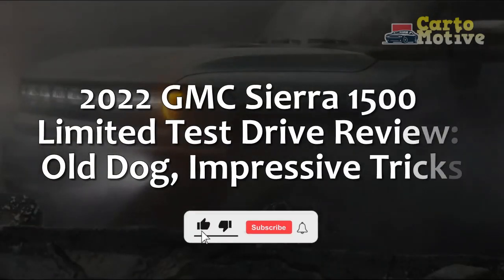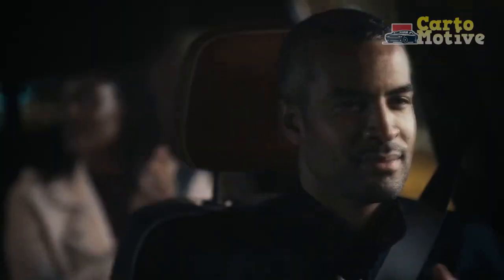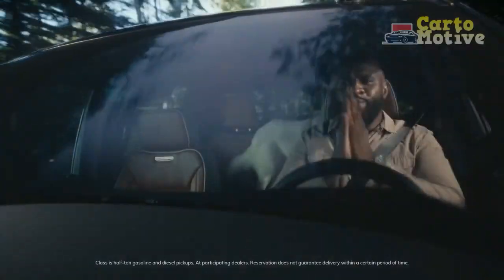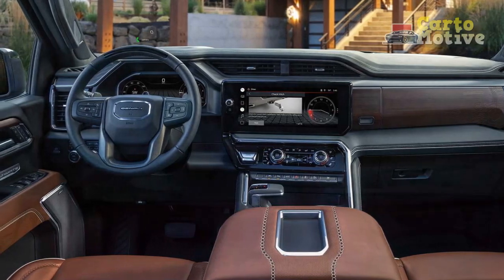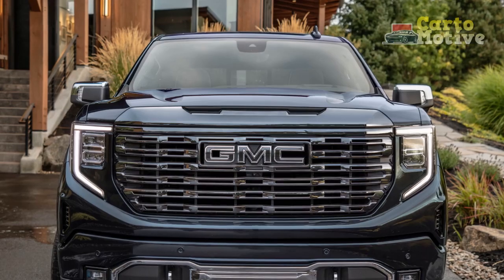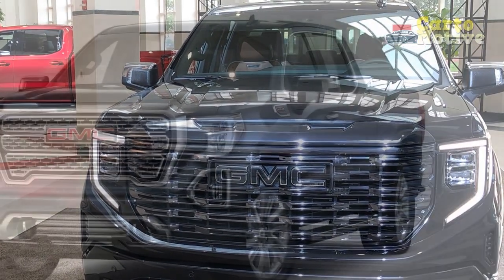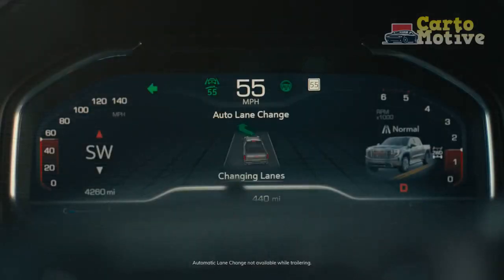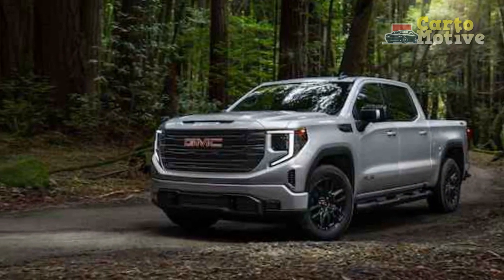2022 GMC Sierra 1500 Limited Test Drive Review: Old Dog, Impressive Tricks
2022 GMC Sierra 1500 Limited Test Drive Review: Old Dog, Impressive Tricks

1. We use trusted media sources in loading news and narrative content that we provide, in order to maintain accuracy and facts. We also include sources as references. please visit the sites we provide for more in-depth information related to the information or discussion we raise.

2. We use manual editing in making videos, we do not use video mass generator (Ai) in making videos.

3. The material we use in making this video, is free and non-copyrighted content, or Creative Commons content, with fair use of content. If there is a problem or material that we use in the video in this channel, or there is a discussion about future business.